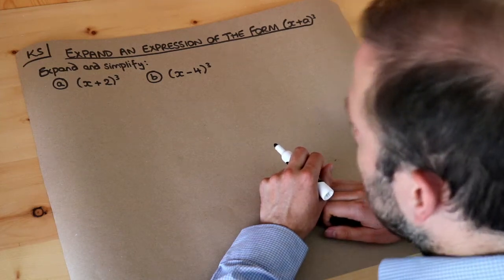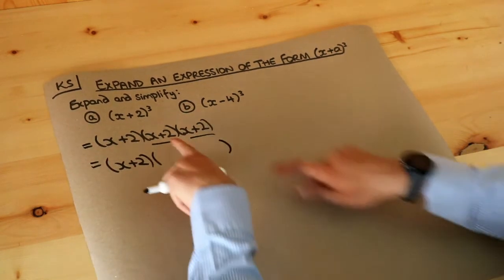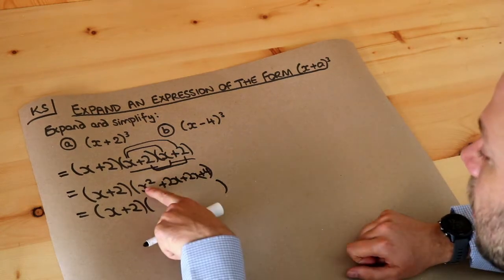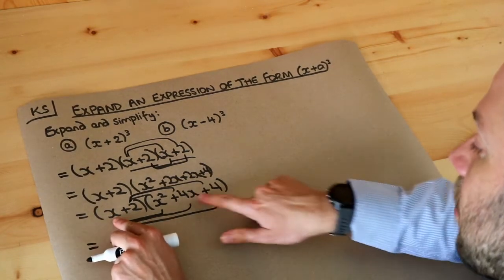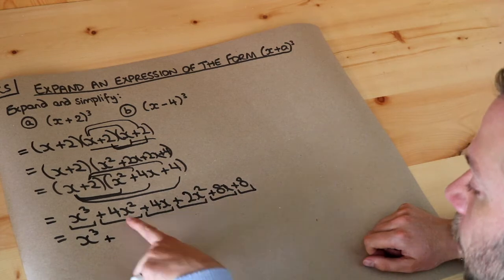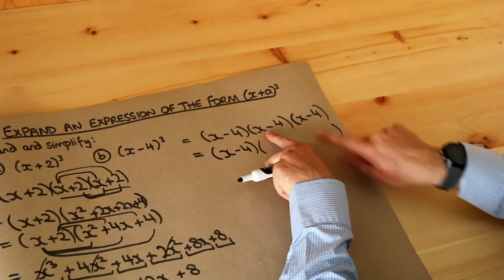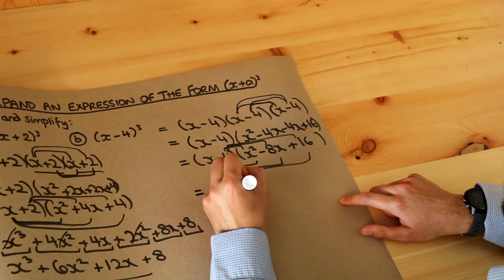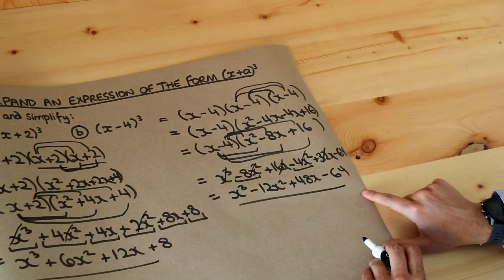Key Skill - Expand an expression in the form (x+a)^3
"Expand an expression in the form (x+a)^3"